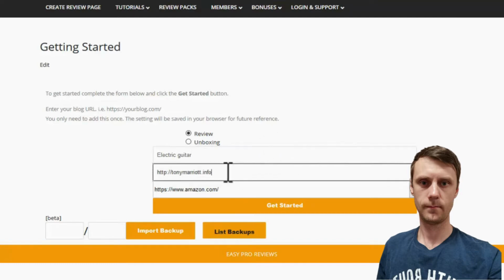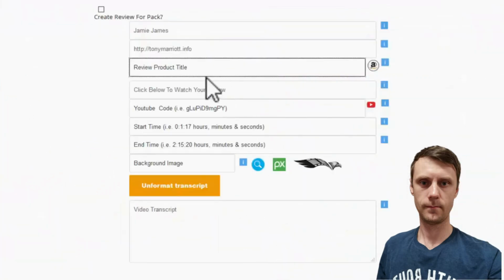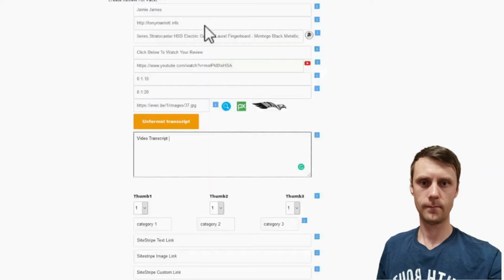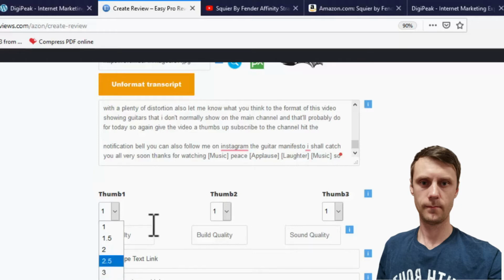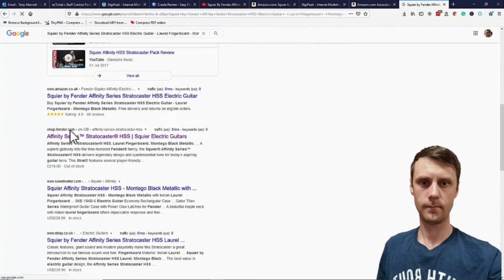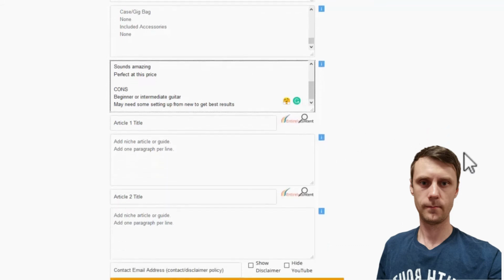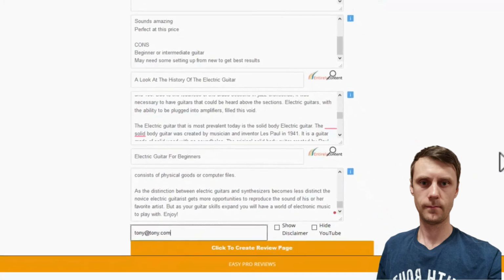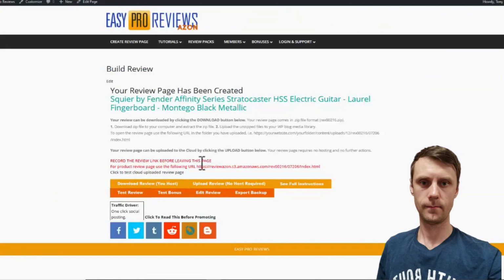Easy Pro Azon Review With Demo and Bonuses - Create Review Pages For Amazon Products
- Easy Pro Azon Review. Get the BEST Easy Pro Azon Bonus Package.

What is Easy Pro Azon?
Easy Pro Azon is our latest Easy Pro web based software makes it super simple to create a video and text based review page for almost any Amazon product.

Create added value review pages with your associate links embedded and your own visual product ratings.

Especially designed to allow easy add-on to your existing Amazon approved WP blog or any other website.

Build a huge online presence of high converting review pages for your Amazon niche.

Create unlimited review pages for unlimited products.